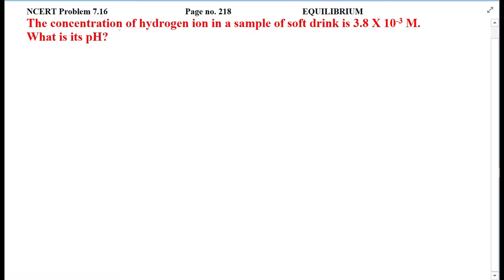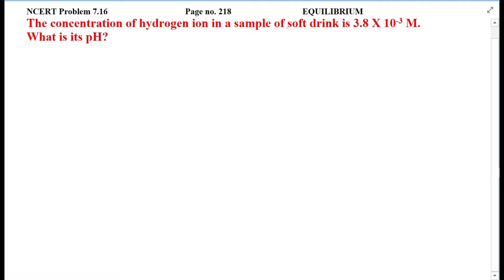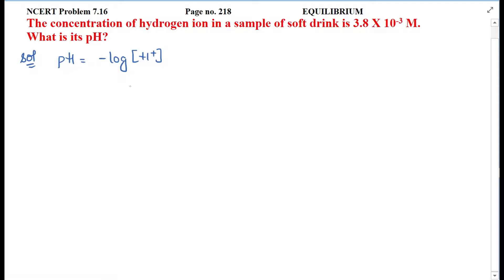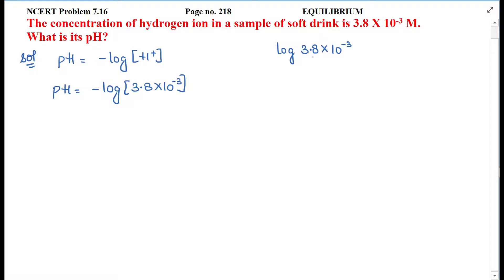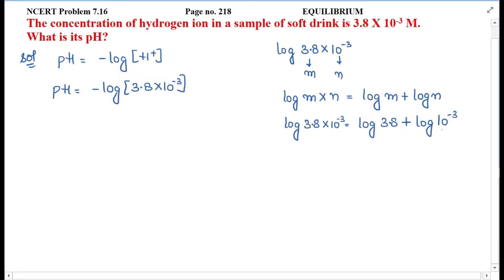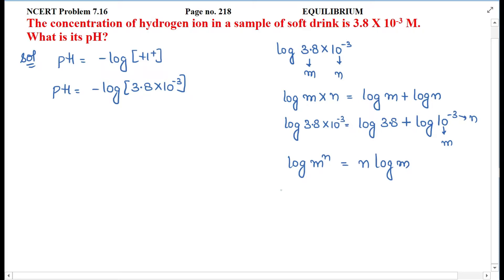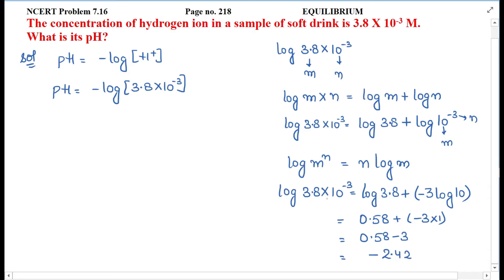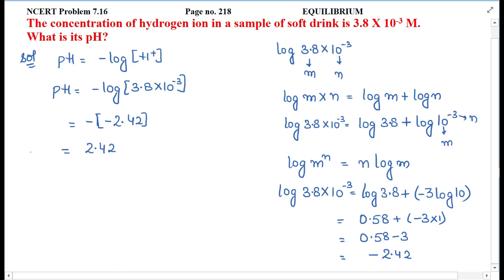The concentration of hydrogen ion in a sample of soft drink is 3.8 X 10-3 M. What is its pH?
NCERT Problem 7.16                           Page no. 218                        EQUILIBRIUM